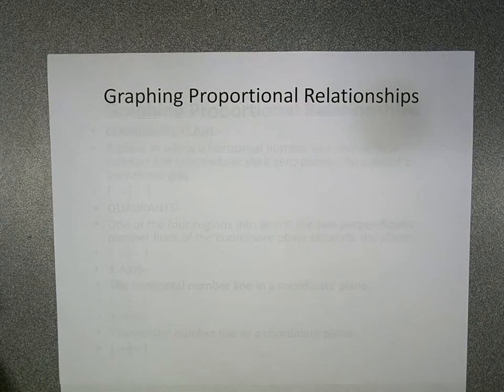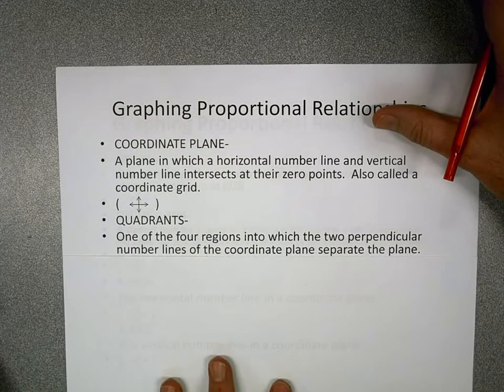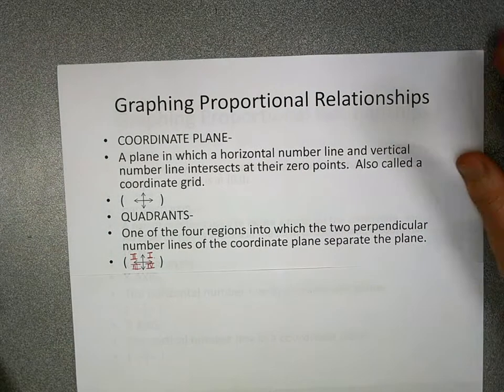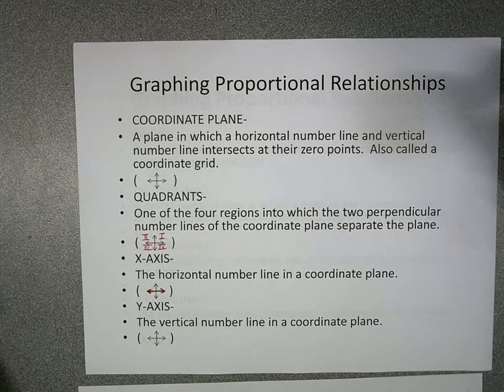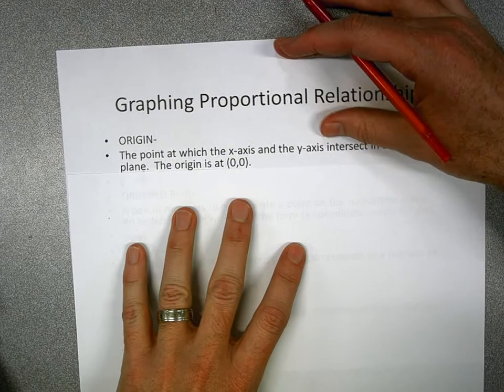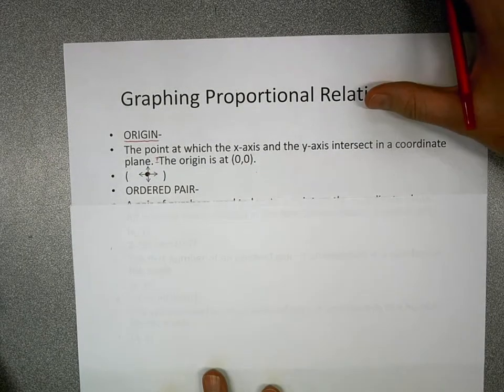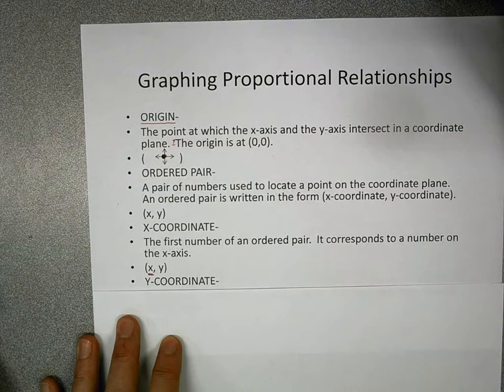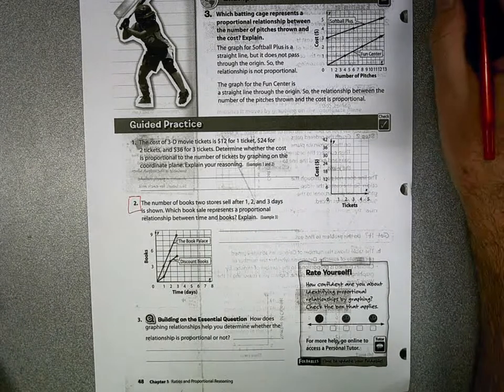Graph Proportional Relationships- Chapter 1 Lesson 5- Math 7